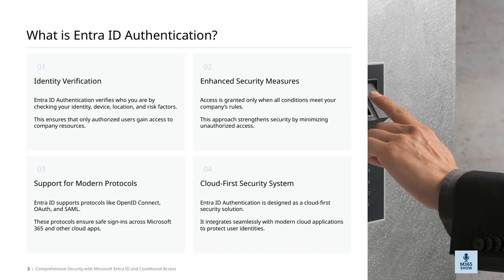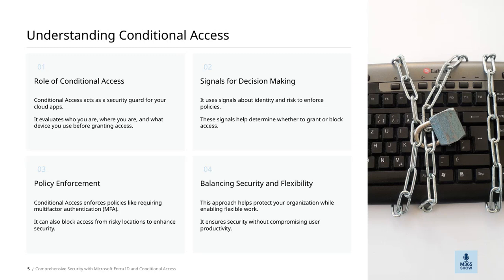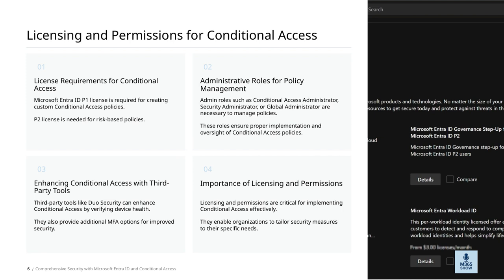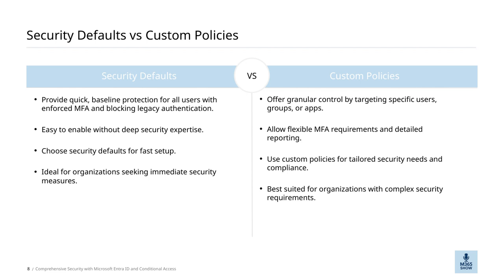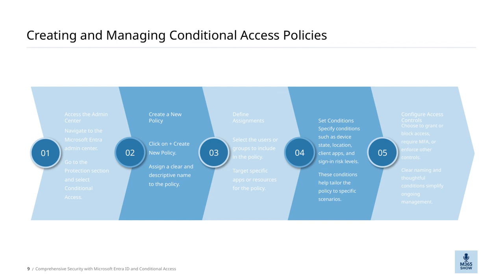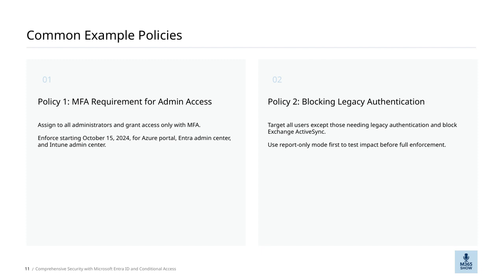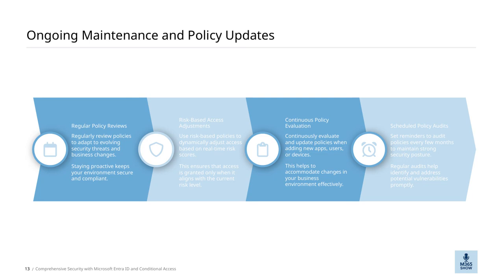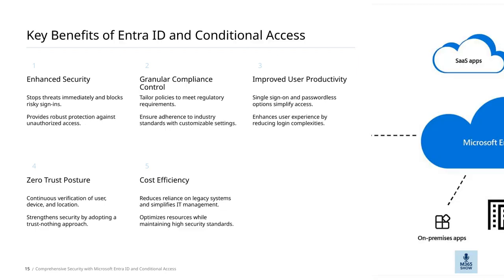Master Entra ID Security & Conditional Access Today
Master Entra ID security and conditional access today with this comprehensive guide! In this video, we explore how Microsoft Entra ID and conditional access can revolutionize your organization's cloud security. Learn the advantages and disadvantages of custom policies versus security defaults, compare and contrast risk-based access controls, and discover specific applications that enhance user productivity while safeguarding sensitive data.

You’ll gain insights into advanced authentication, effective policy management, and dynamic security strategies tailored to your needs. From blocking legacy authentication to implementing multi-factor authentication (MFA), we’ll walk you through practical steps, best practices, and troubleshooting tips to optimize your security posture. This video is your go-to resource for creating seamless, secure, and flexible access experiences.

Keep exploring, keep learning, and empower your team with the tools to stay ahead of evolving cyber threats.

CHAPTERS:
00:00 - Introduction
00:35 - What is EntraID Authentication
04:19 - Licensing and Permissions
07:20 - Preparing Your Environment
08:42 - Security Defaults vs Custom Policies
10:17 - Creating and Managing Policies
12:01 - Best Practices for Policies
13:28 - Example Policies
14:40 - Testing and Monitoring Your Policies
15:00 - Monitoring and Testing
16:15 - Ongoing Maintenance and Policy Updates
17:25 - Troubleshooting Common Issues
19:05 - Key Benefits of EntraID and Conditional Access